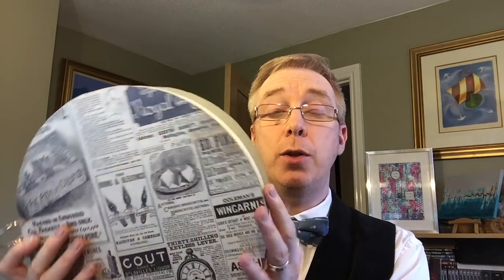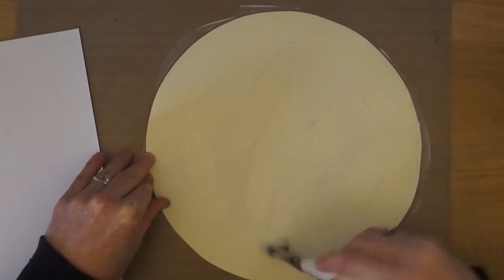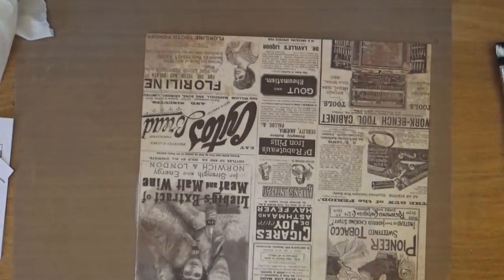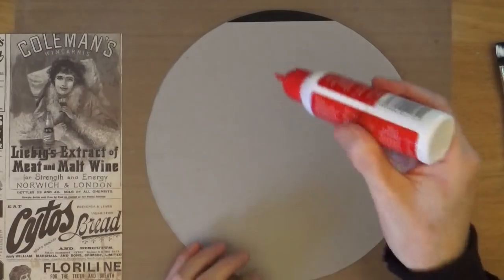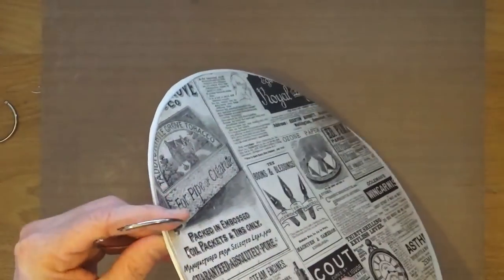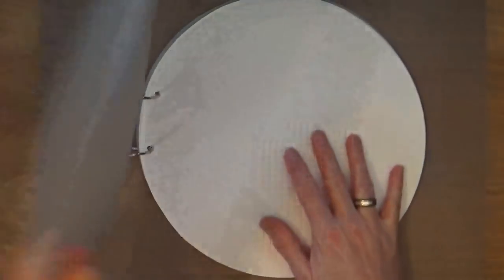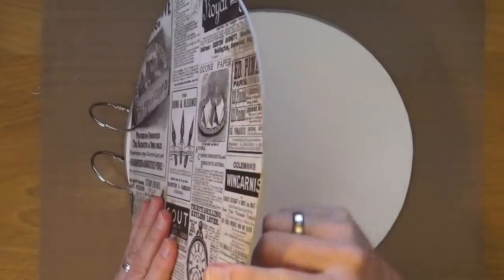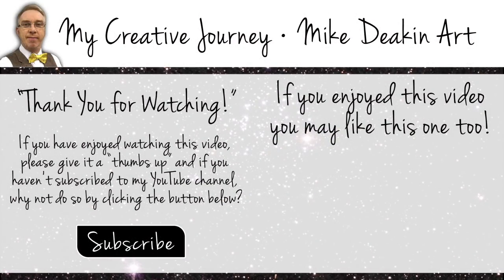How to: Make your own Circular Art Journal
Inspired by a circular art journal I saw being used by art journalist Sarah Trumpp, I decided to make my own, with my twist and take on what she had already created.

Send Happy Mail To:
Mike Deakin
27 Tall Trees
Moortown
Leeds
United Kingdom
LS17 7WA